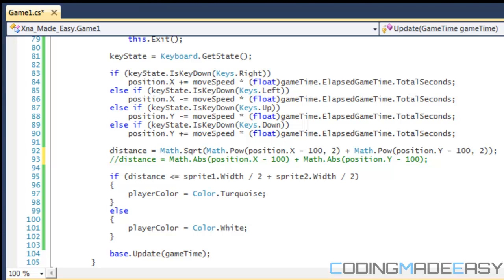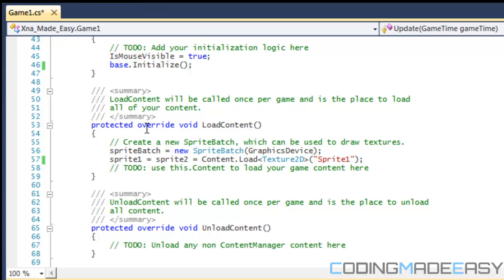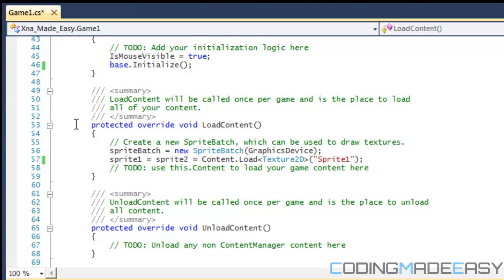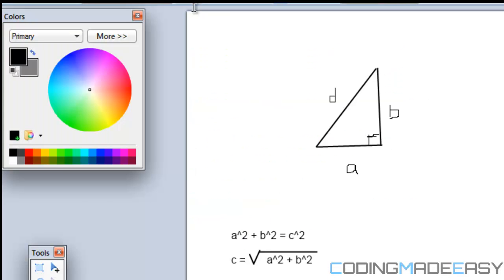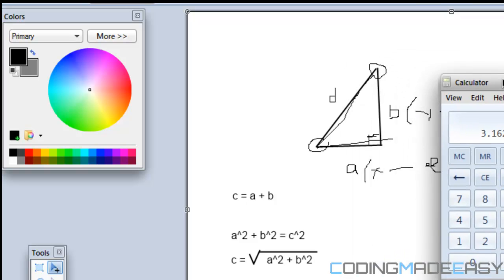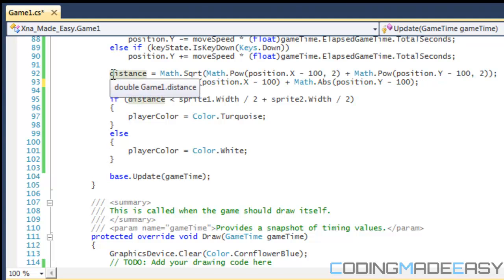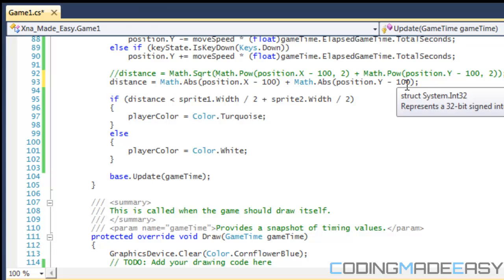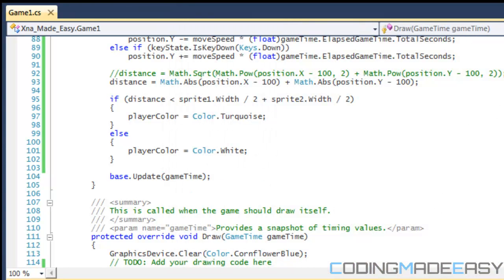C# Xna Made Easy Tutorial 26 - Distance and Circular Collision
In this tutorial we will delve into the world of circular-distance collision. We will learn how to use pythagorean thereom in order to figure out the distance between 2 objects.